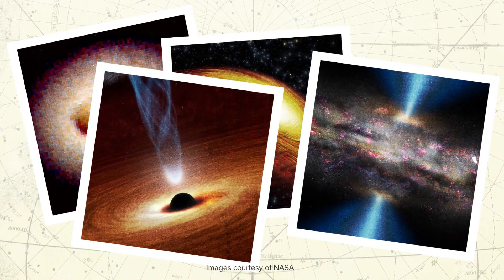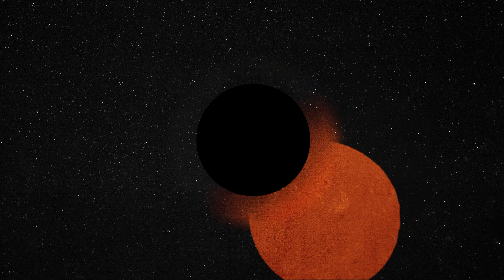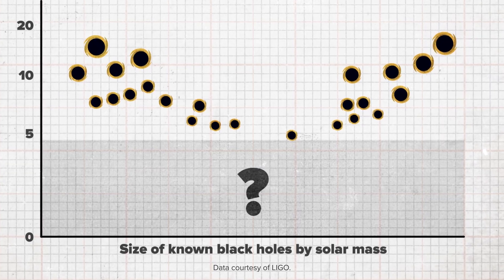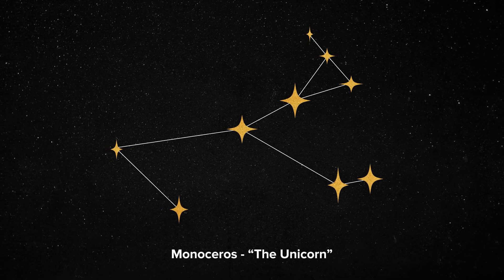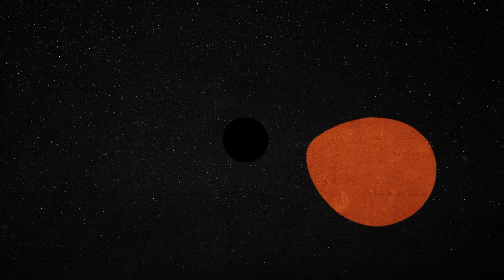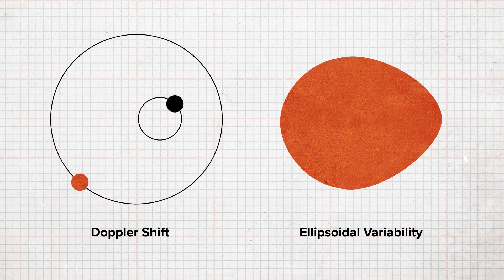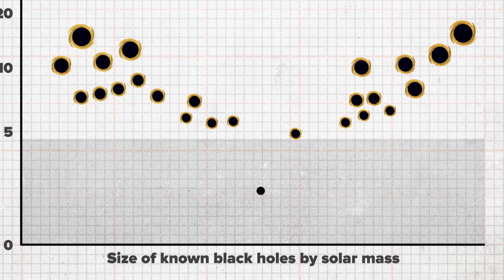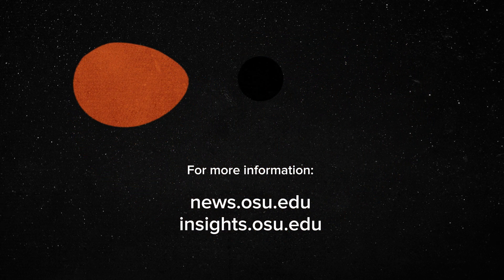‘Unicorn’ Black Hole Discovered in Monoceros Constellation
Jayasinghe et al. discovered one of the smallest black holes on record -- and the closest to Earth ever found -- in the constellation of Monoceros.

Credit: Matt Stoessner / Ohio State University.